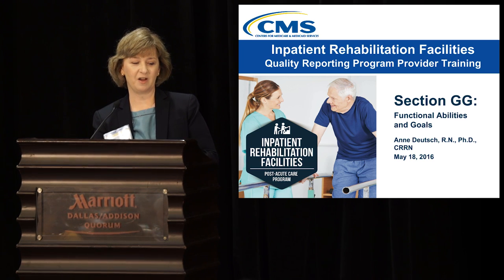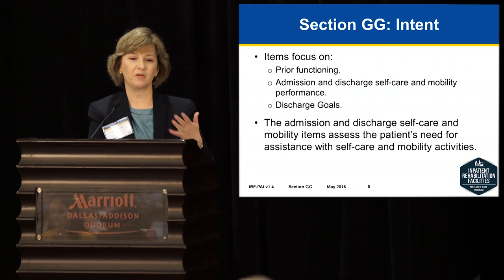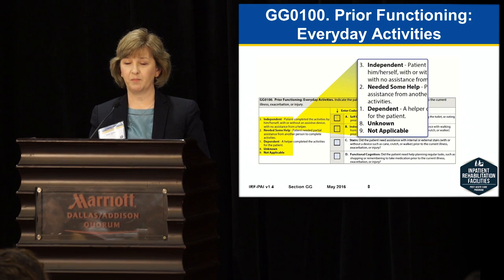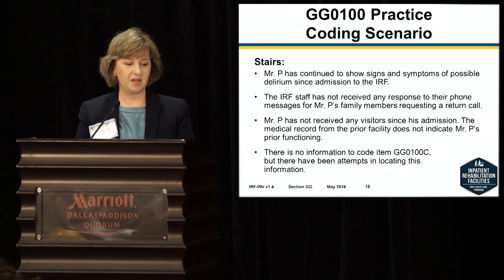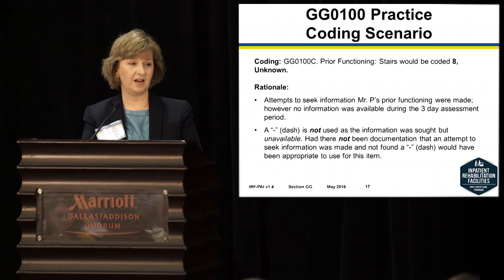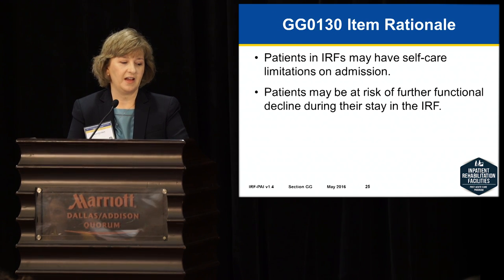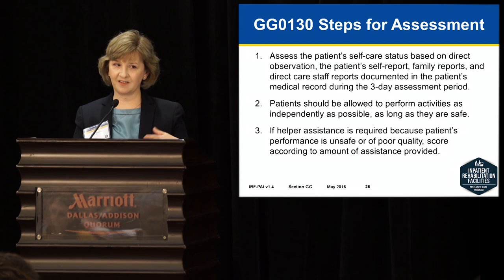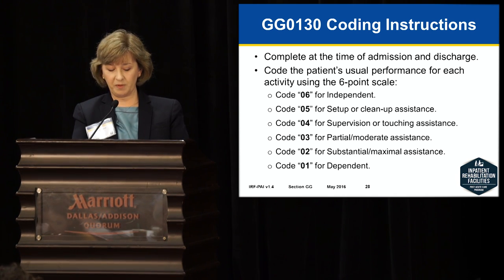Section GG: Functional Abilities and Goals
This video from the IRF QRP Provider Training  held May 18 and 19, 2016, provides guidance on Section GG of the IRF-PAI v1.4.  The intent of the section is to review and provide coding instructions with examples related to functional status and mobility.